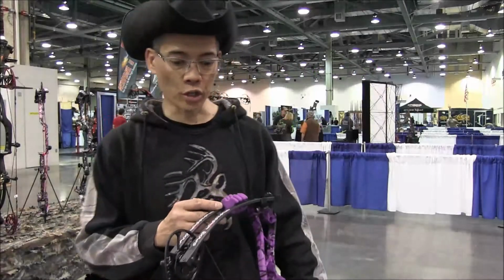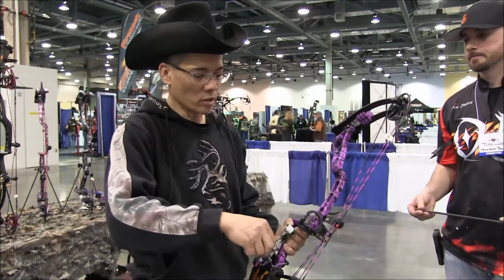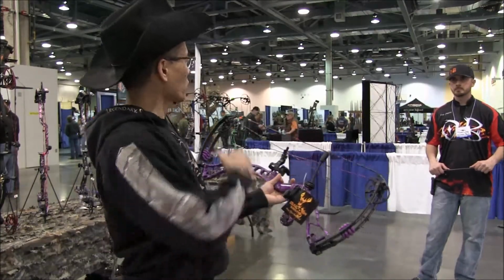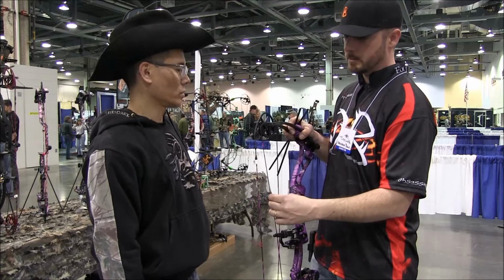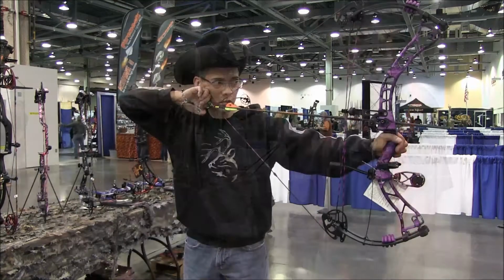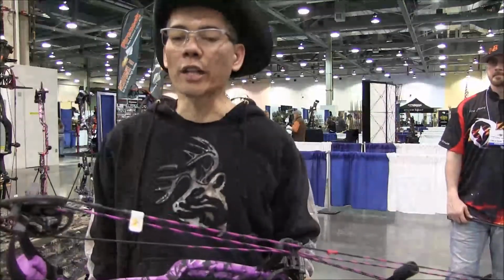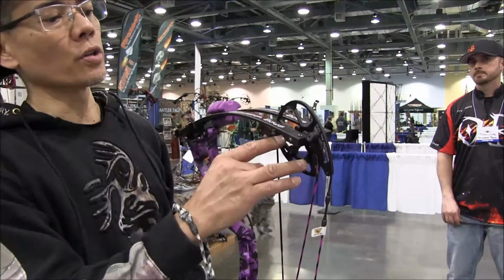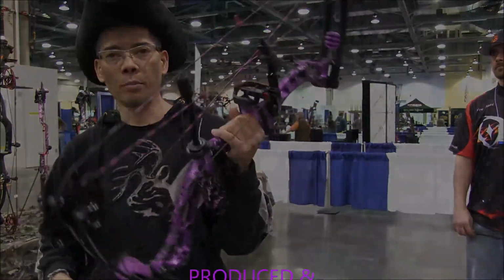2014 Bowhunting Super Show Day 1 Obsession Bows